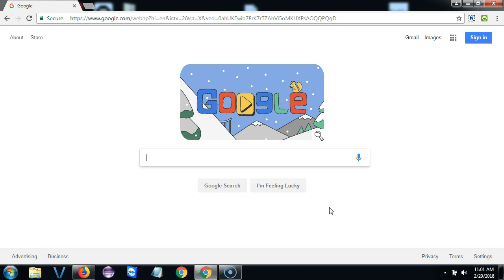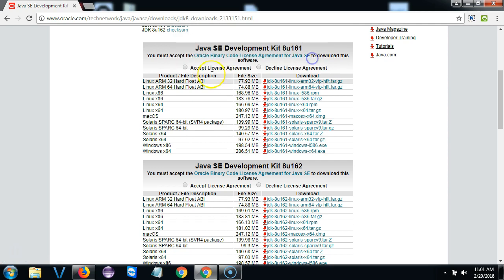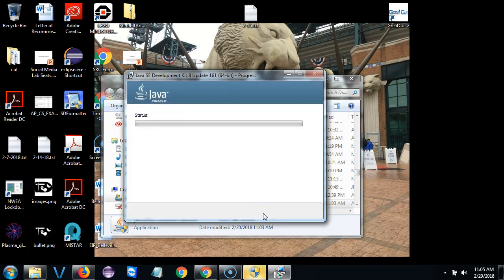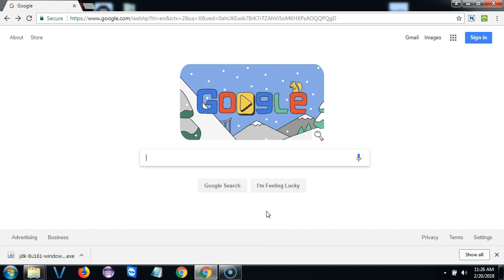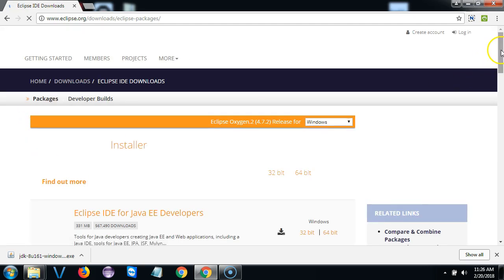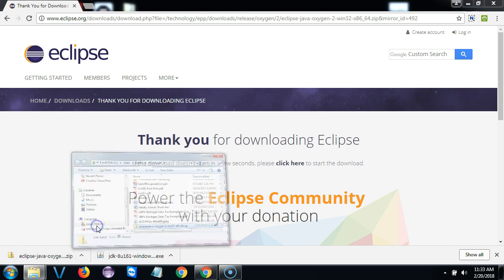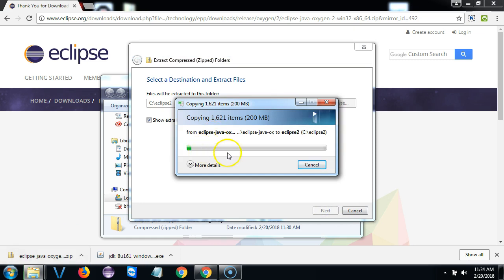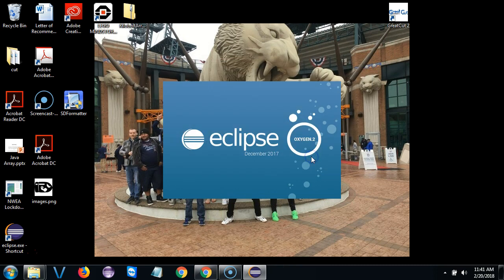Install Java JDK and Eclipse IDE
EASY: Beginner tutorial to start programming in Java.